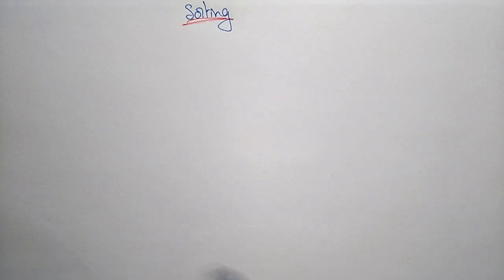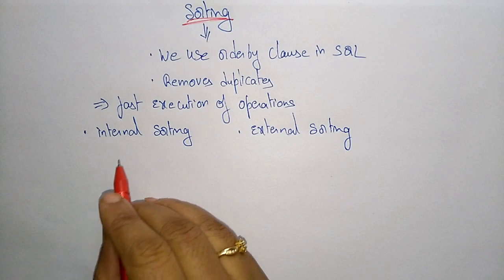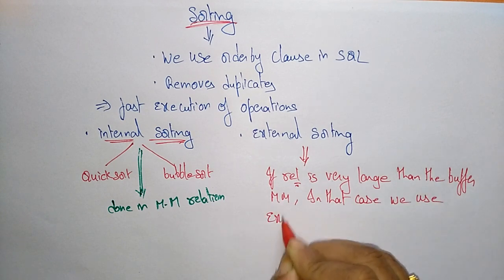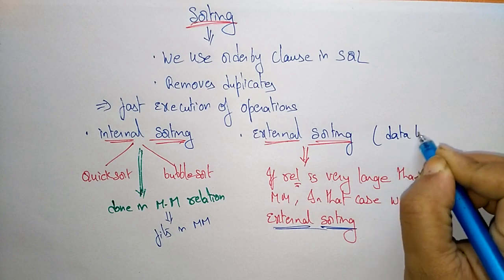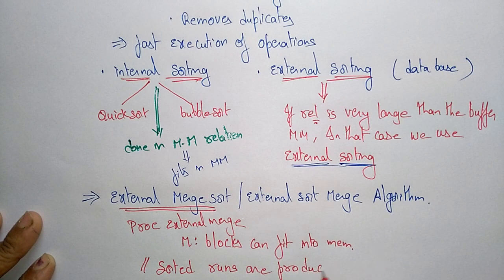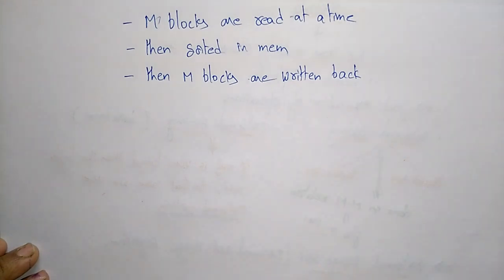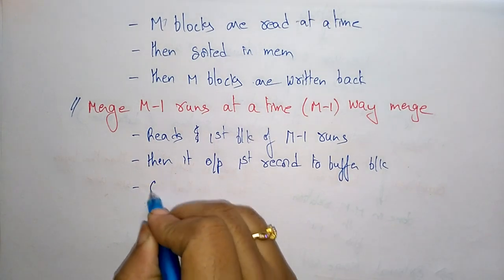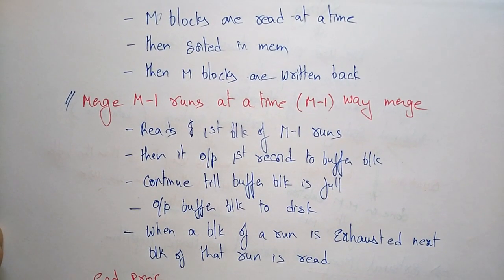Sorting (Part - 1) | Explanation by BhanuPriya | Lec-81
In this Lecture we will be discussing in detail about sorting (Part - 1 ) for better understanding.